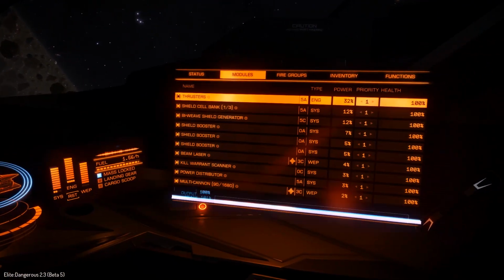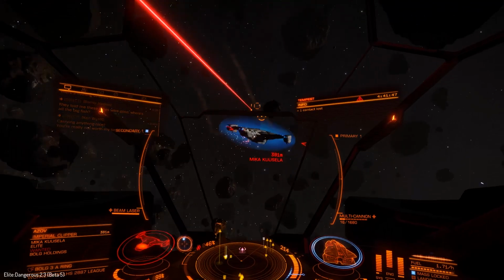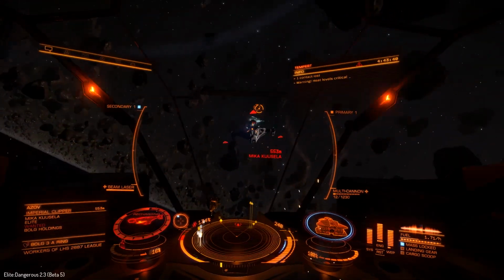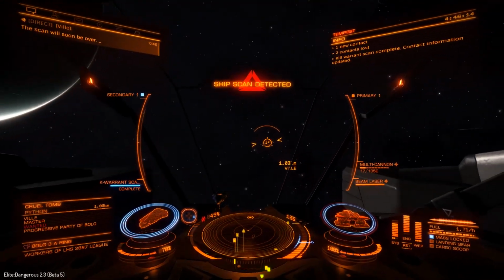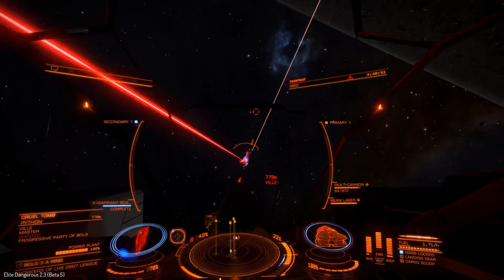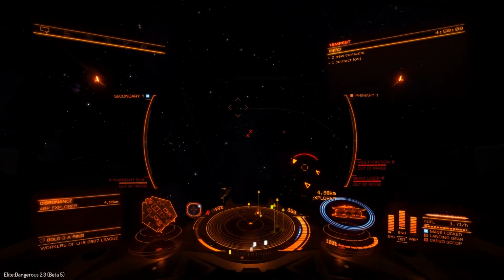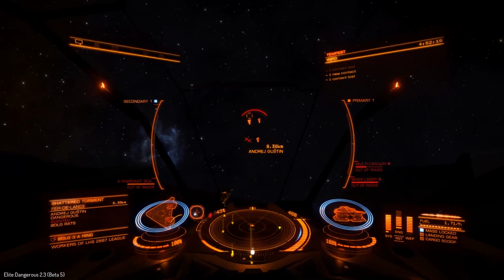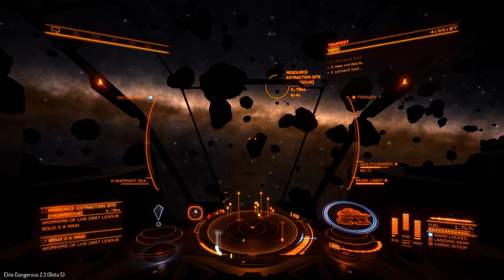Elite Dangerous - Vulture Build 2.3 Beta - Beam Laser/Multi-Cannon Combo - Part 3!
Someone in the comments specifically asked if I could do this build variation. And guess what...Yes, I can!